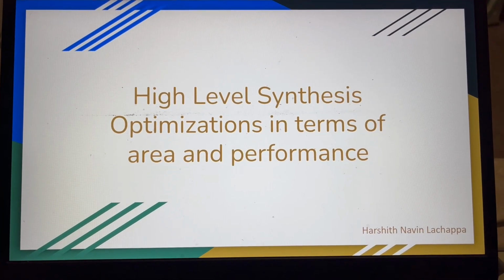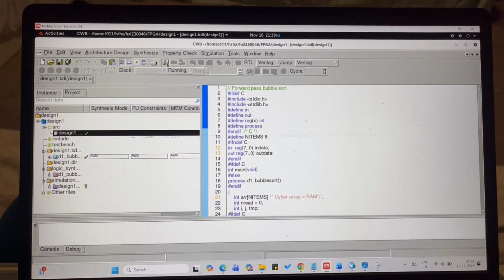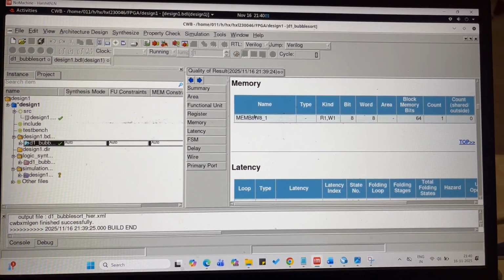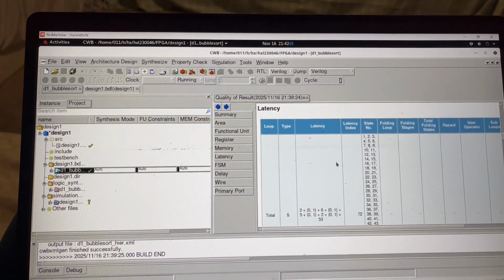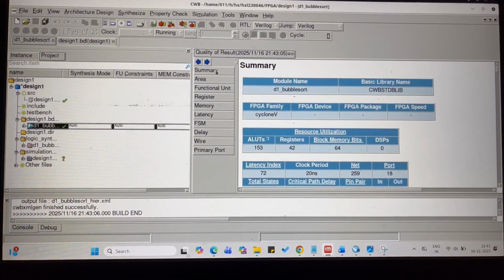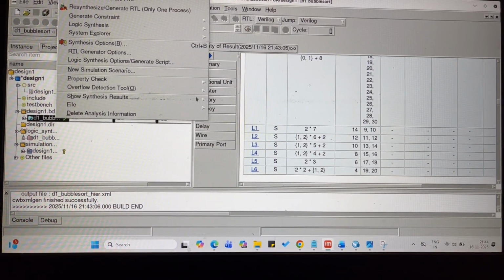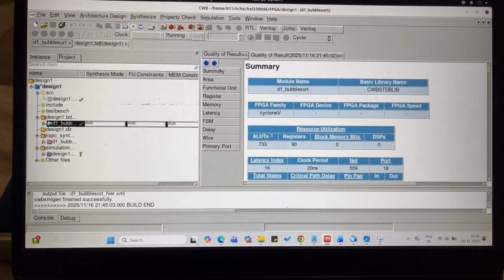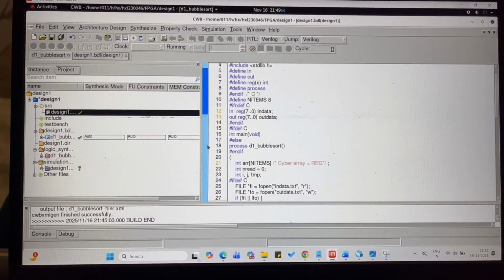How to Optimize HLS Design's for Area and Performance